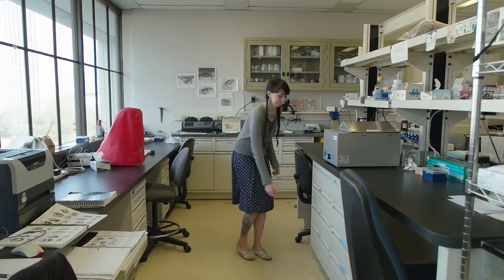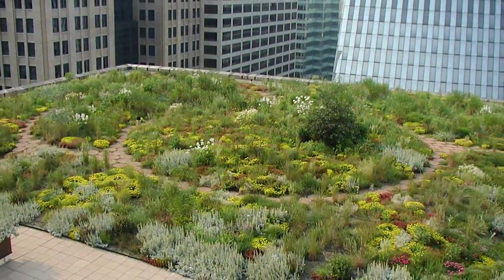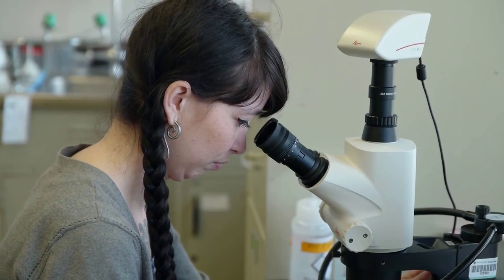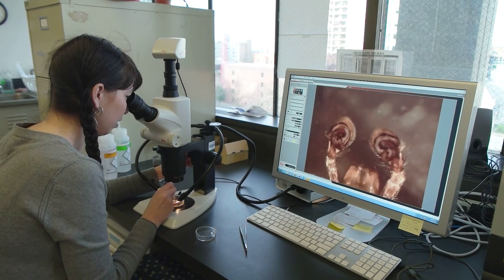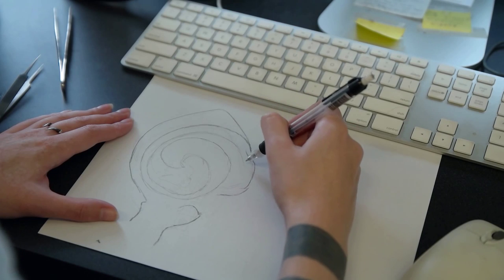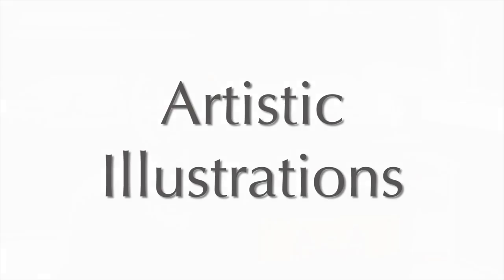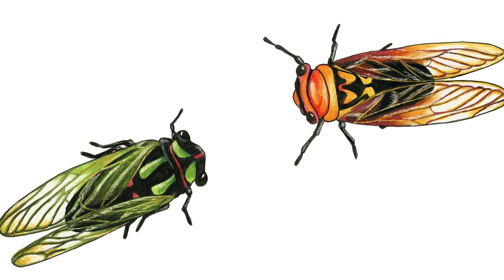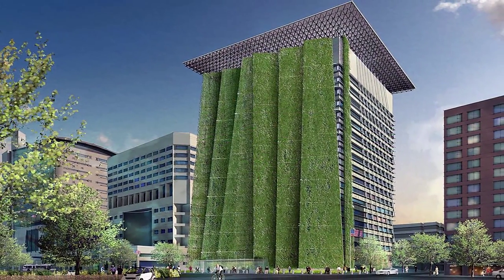Jessica Szabo, Arachnologist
This was a video project I did for my Video Production 1 class at Portland Community College. My first time filming!